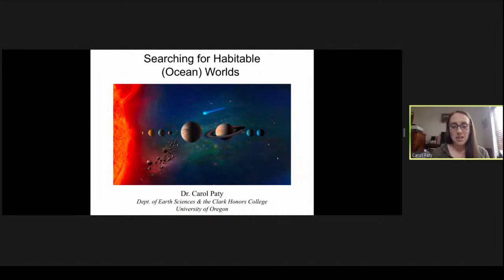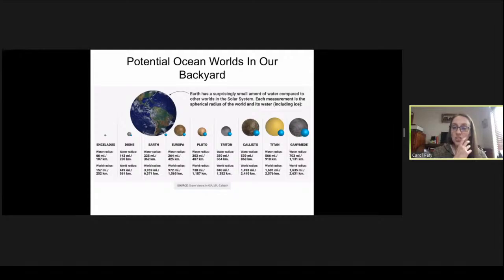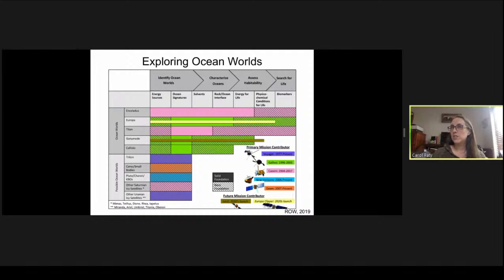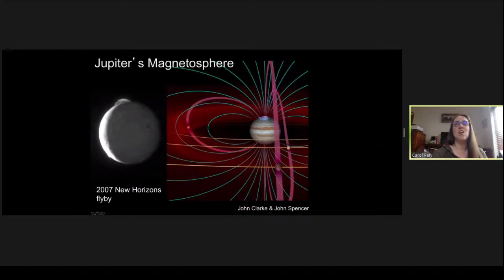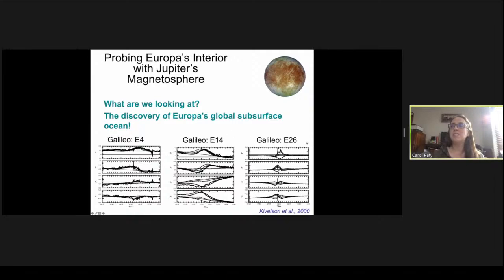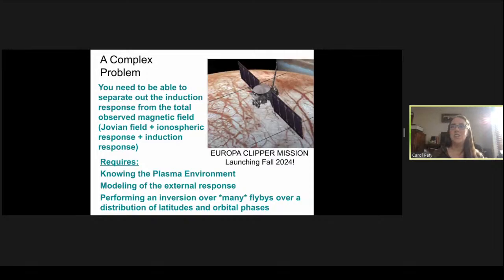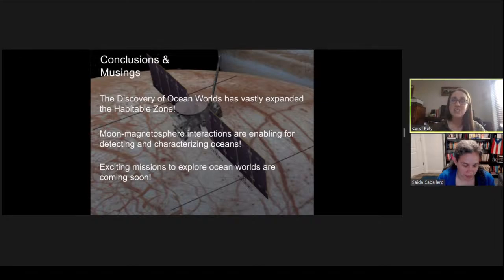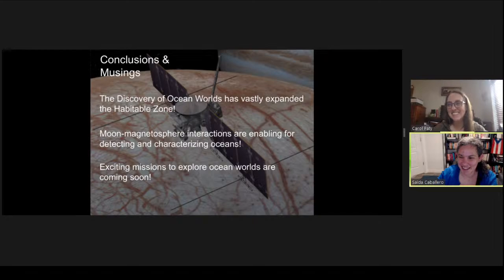Searching for (Habitable) Ocean Worlds with Dr. Carol Paty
The classical view of the 'habitable zone' is centered around the idea that surrounding each star is a range of orbits where liquid water can be sustained at the surface of a planet if there is sufficient atmospheric pressure. However, our understanding of habitability in extreme environments on the Earth, as well as the prevalence of subsurface oceans throughout the solar system, have evolved how we search for habitable worlds. In this talk we'll review the discovery of the first Ocean World (besides the Earth!) by the Galileo spacecraft, and how future missions like Europa Clipper and the proposed Trident mission to Triton plan to further our understanding of the formation, longevity, and characterization of ocean worlds in our stellar neighborhood.

Please join us afterwards for an interactive virtual tour by SAS, SEDS, and ARES.